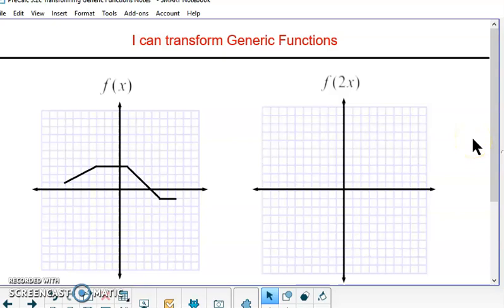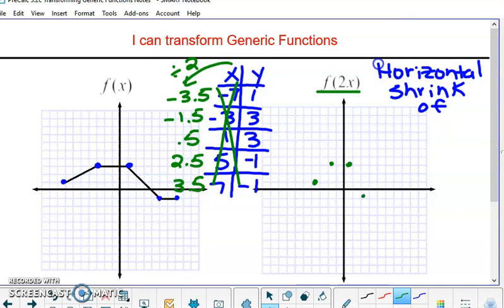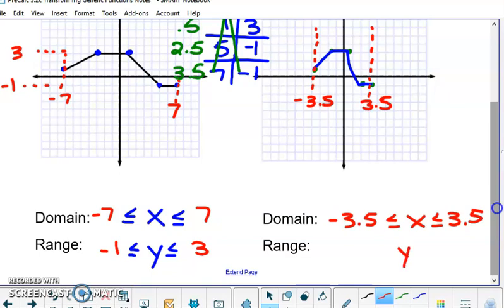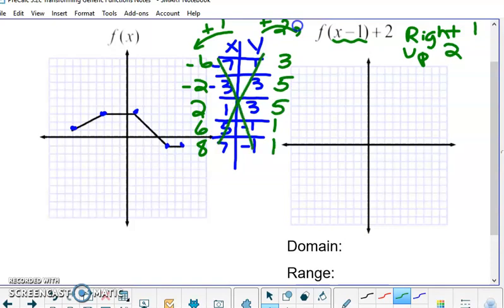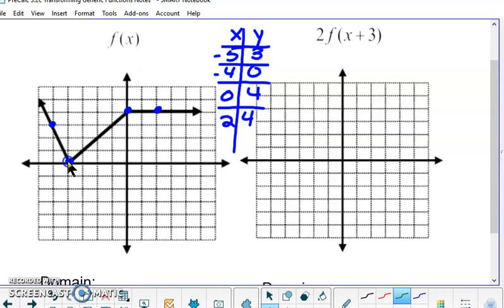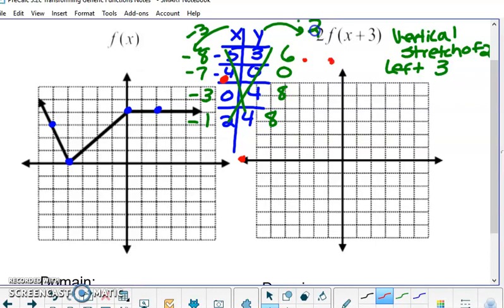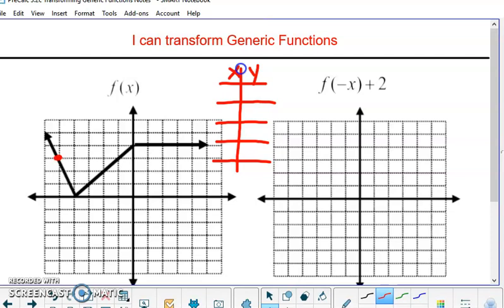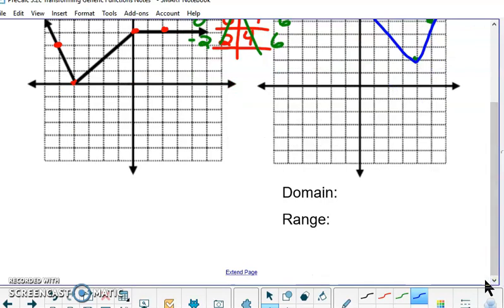Transforming a Generic Function - AHS PRECALC VIDEO